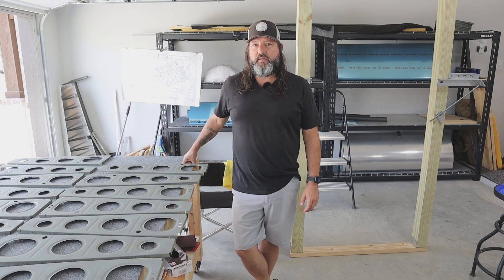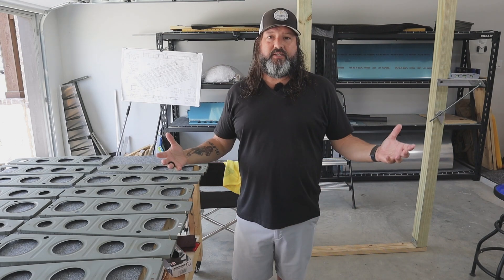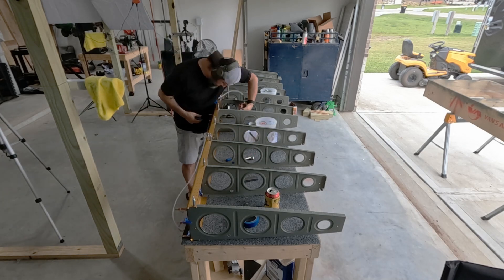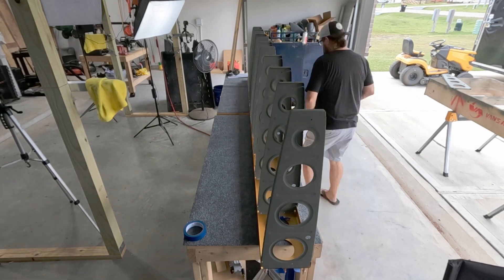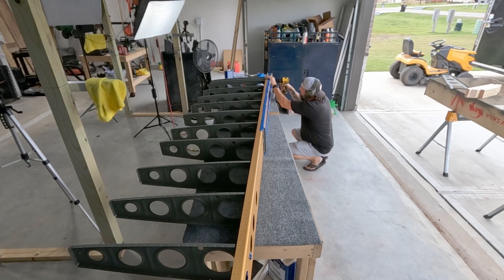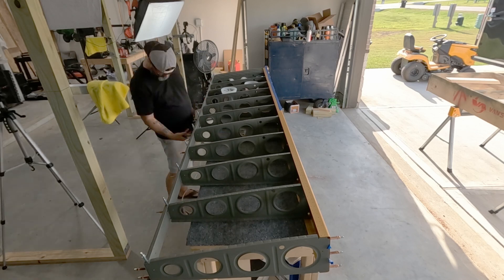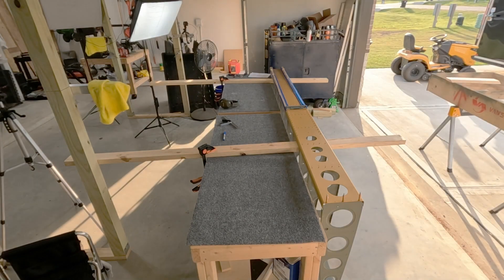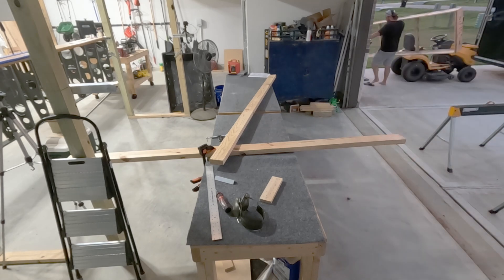RV-8 Build. Ep 050. Wings 12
I finally have a permanently formed wing-type structure!

In this installment, I riveted the left wing main ribs to the front and rear spars and got the assembly hung on the wing stand. Along the way, I learned a couple of lessons about riveting sequence and technique.